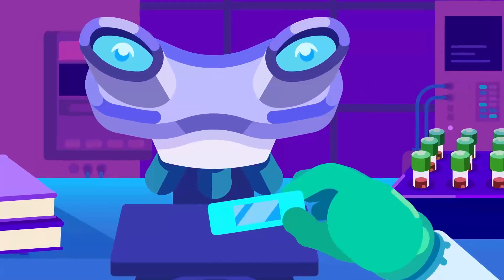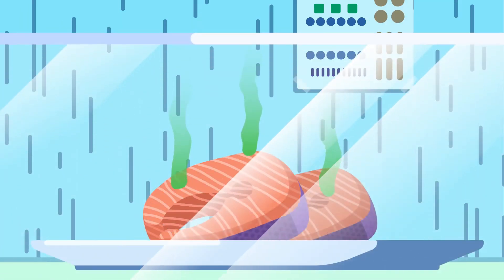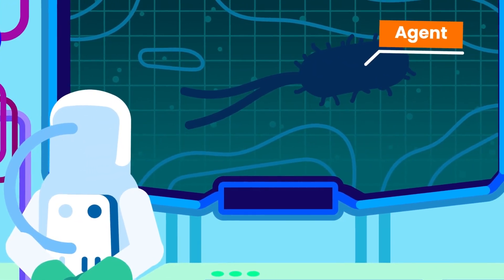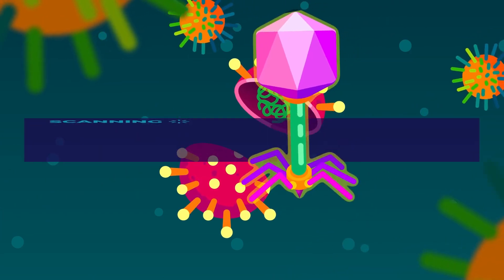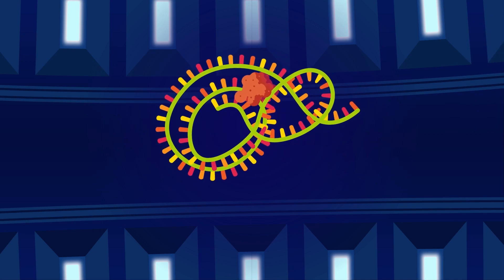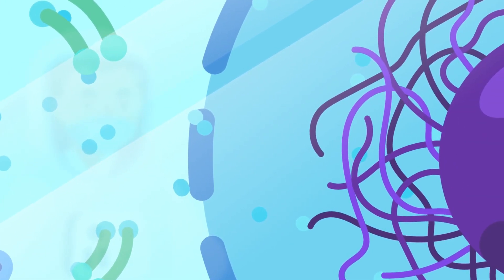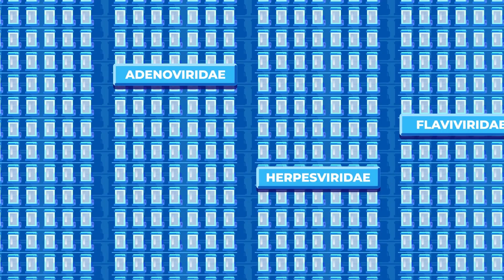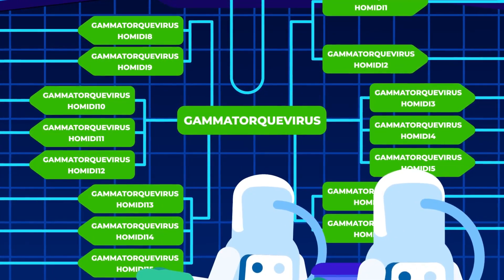Get to Know The Nanoscale Invaders | Viruses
A virus is a submicroscopic infectious agent that can replicate only inside the living cells of an organism. They are composed of genetic material, either DNA or RNA, surrounded by a protein coat called a capsid, and sometimes a lipid envelope. Viruses attach to host cells, inject their genetic material, and hijack the host's cellular machinery to reproduce.

CREDITS:
Creative Director: Ramadhan Istabaq
Supervisor: Tubagus MP
Researcher: Hafiz Insan
Storyboard Artist: Ramadhan Istabaq
Illustrator: Rizky Yurizal
Animator: Fajar Yudoyono
SFx Designer: Rafly Moravia
Subtitle: Risa Rafika Sari
Narrator: Nizzyg

Timestamp:

00:00 Introduction
00:37 What is a virus?
00:58 Virus as a non-living
01:18 Structure of virus
01:53 Viability of virus
02:35 Virus classification
03:20 What's next?
03:30 Special Thanks!